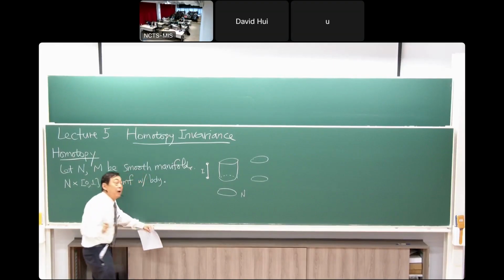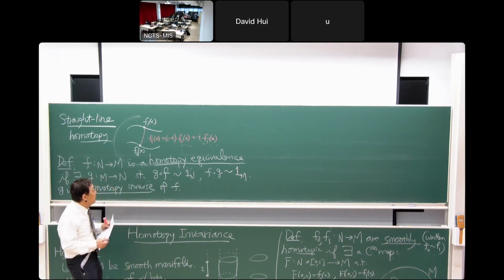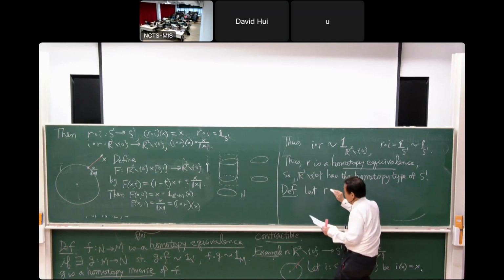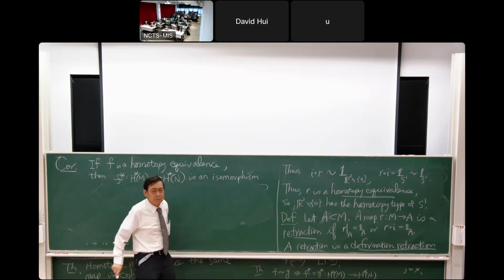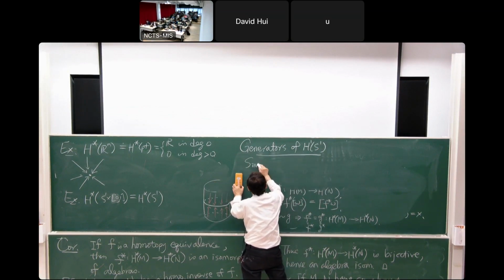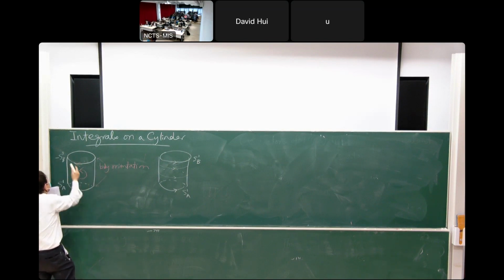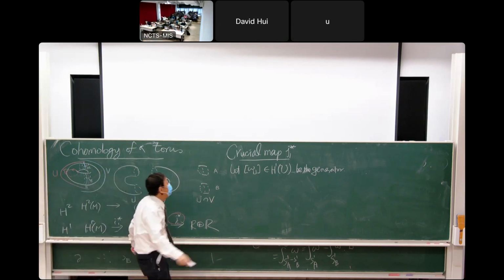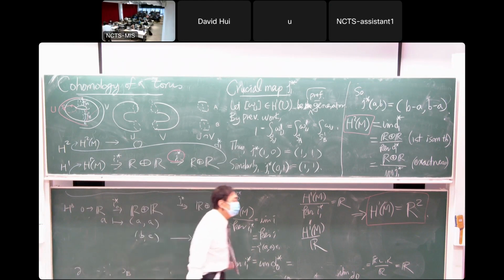20240305_5. Homotopy lnvariance